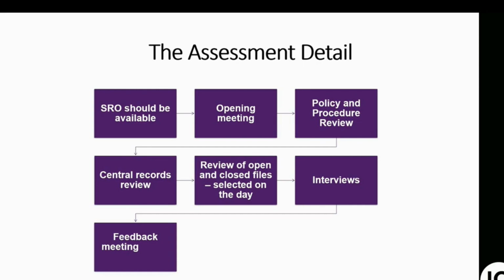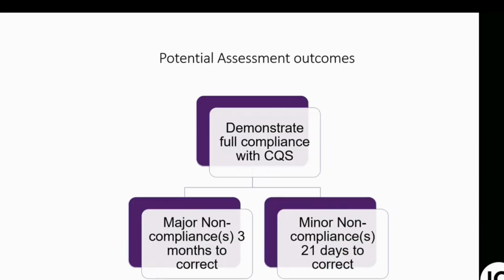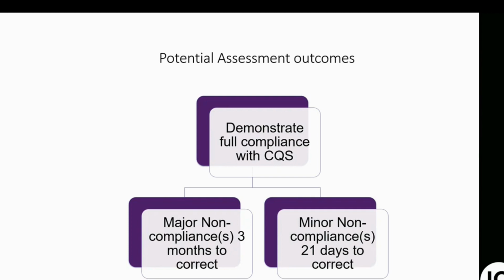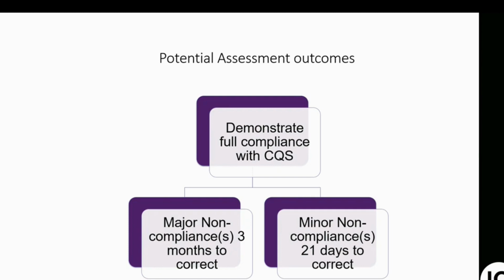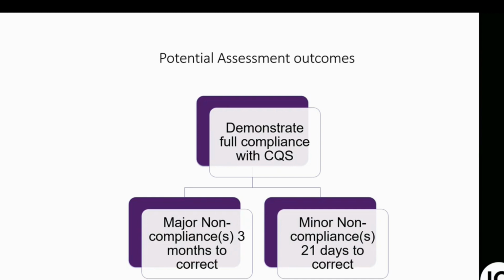Example of Demonstrating Compliance with CQS Part 1 Online Course Recording